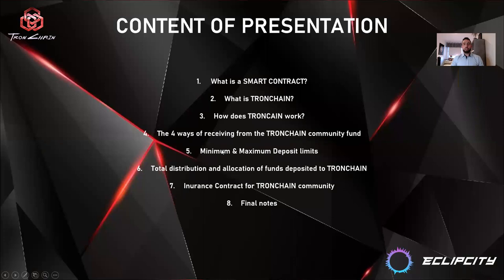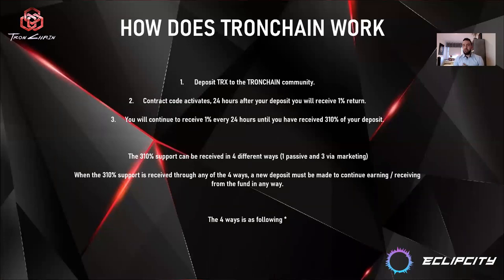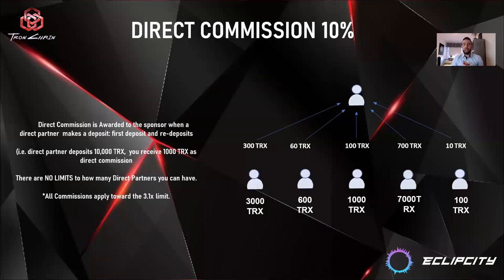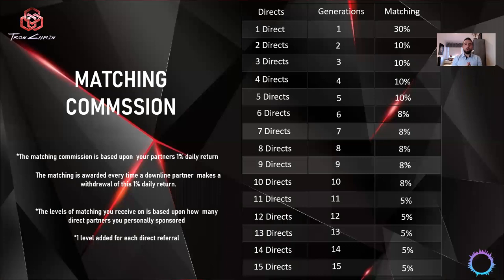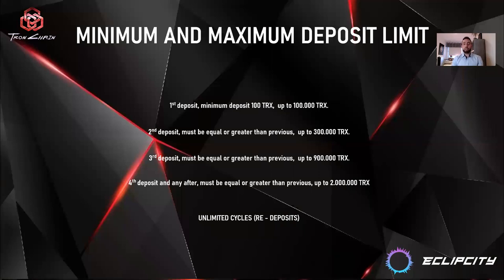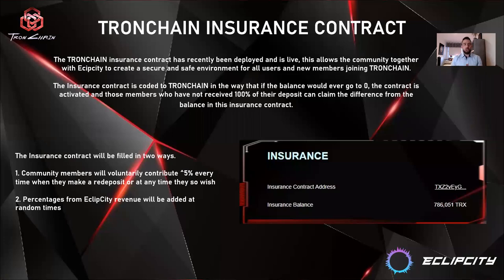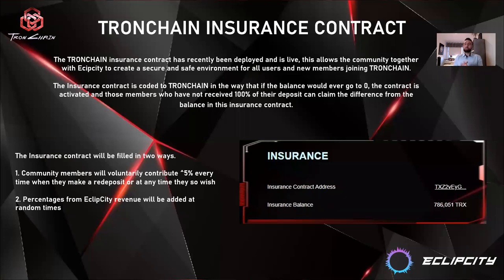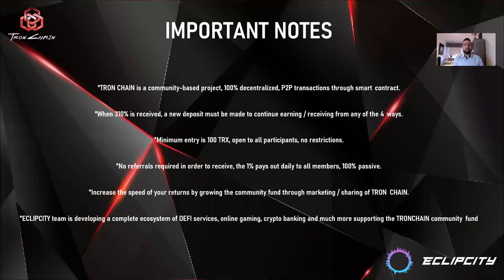TronChain New Overview 12/18/20 - Contract, Compensation Plan And Insurance Concept Explained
Tron Chain

This also includes the artists of the images used. Thank you and have a nice day.

2. The views, facts, numerical calculations, predictions and prepositions mentioned in the business over view are solely based on our research, users discretion and self study is advised.
3. The sole purpose of this presentation is to help you make the best business decisions, however, the views and opinions pressed are ours only.
4. As always you should do your own due diligence to verify any claims, results and statistics before investing.